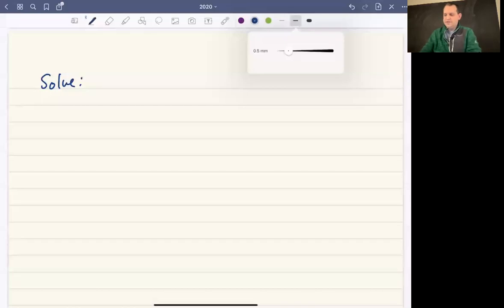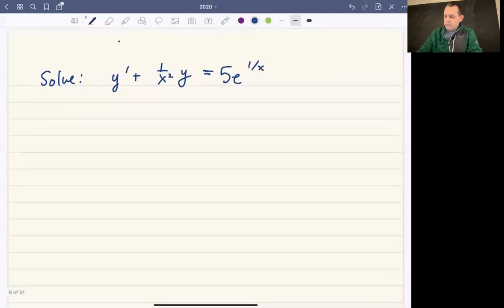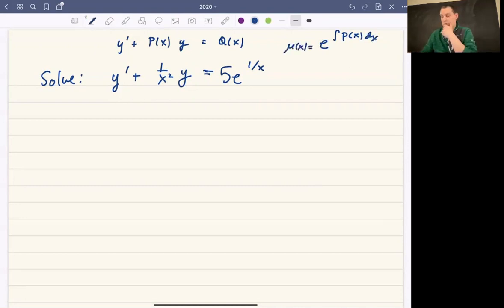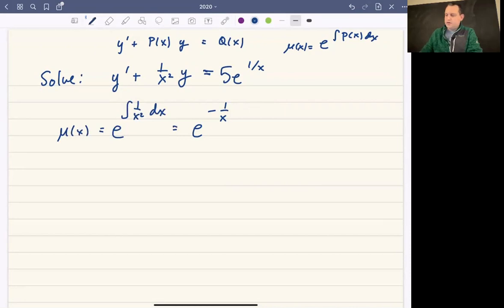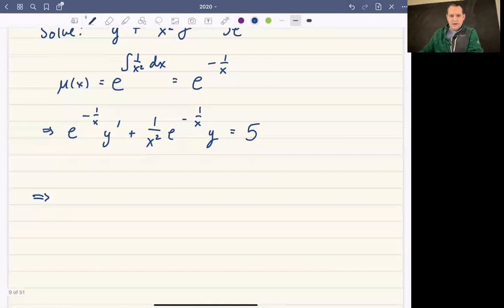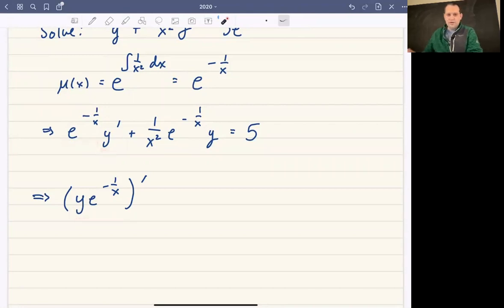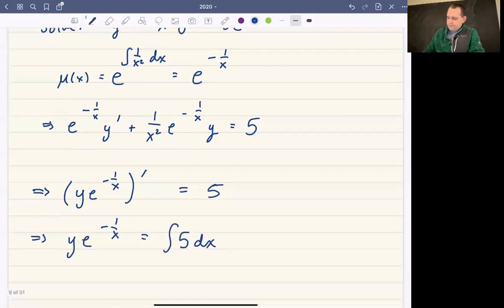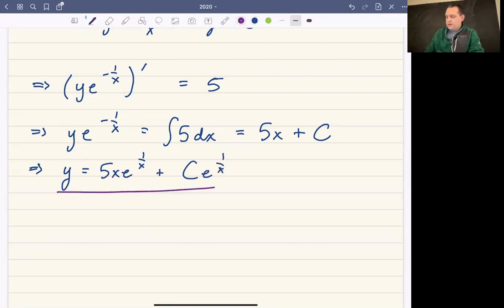First Order Linear - Example 1